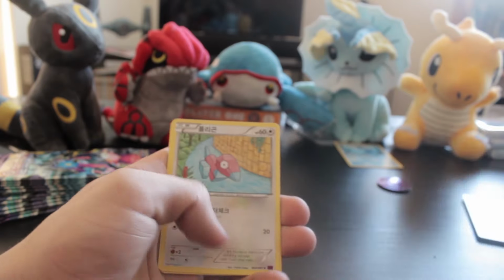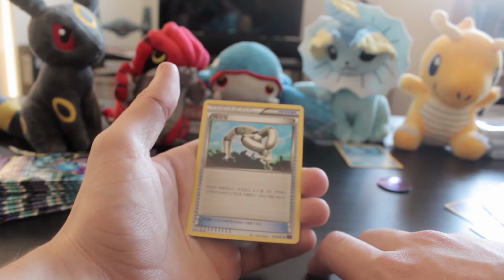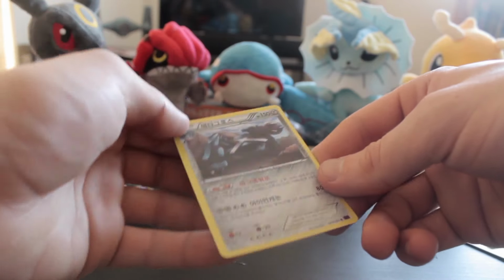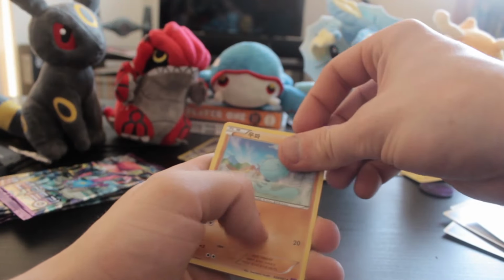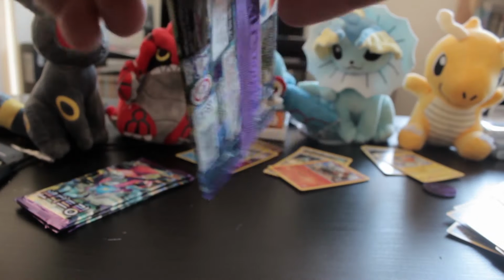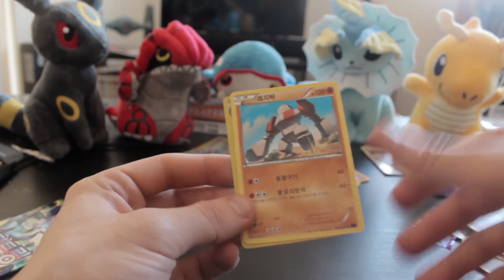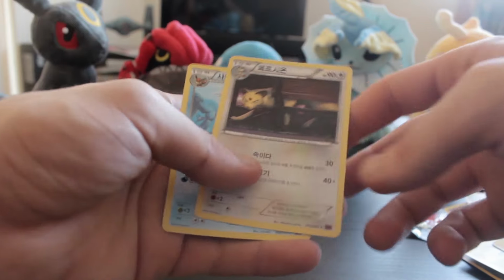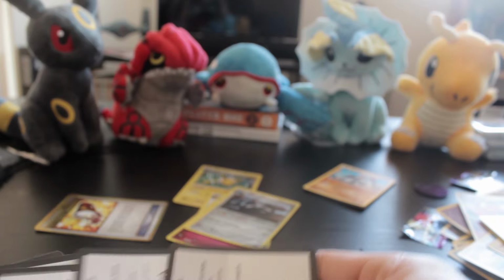Pokemon Booster Box Opening - Ancient Origins, KOREAN STYLE! Part Two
Second part. Continuing the openings, enjoy!